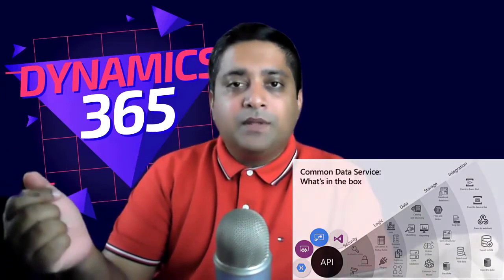EP01 What is Dataverse?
In this video Paresh Sharma provides a brief overview on what is Dataverse and what are the functionaliies provided by Dataverse.